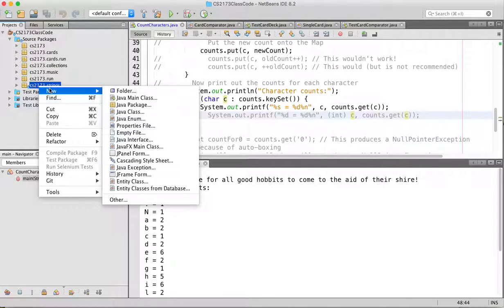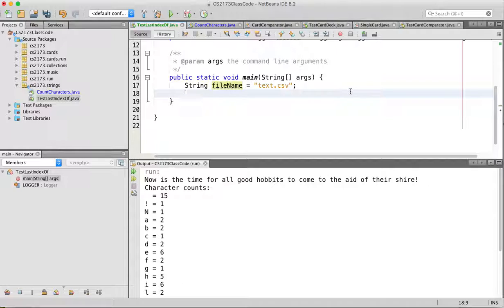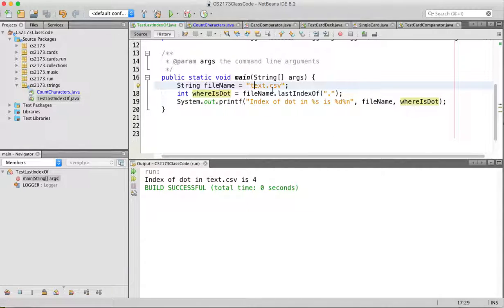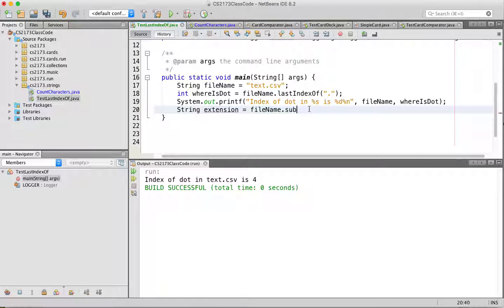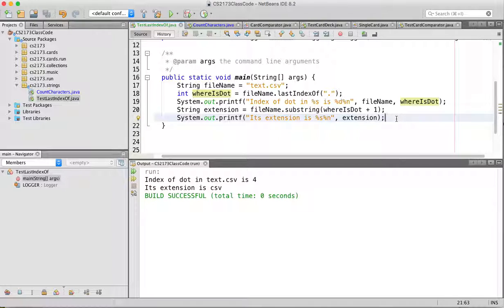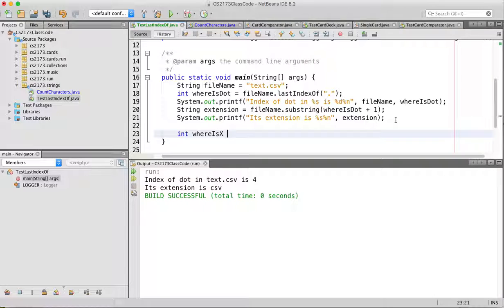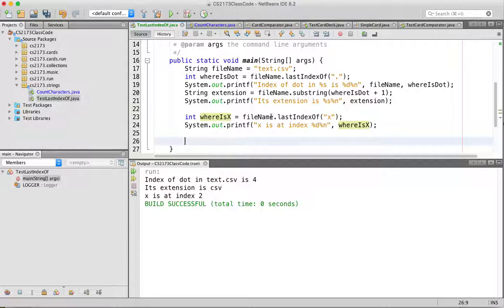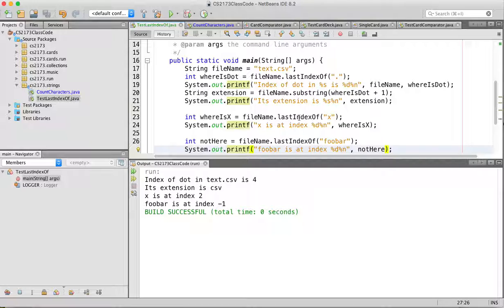Class 22 Locating Characters in String